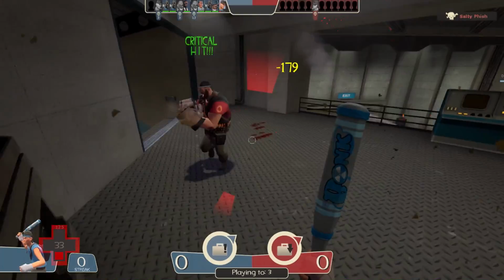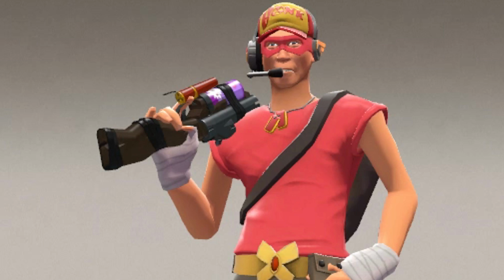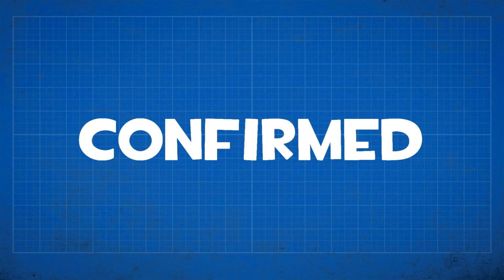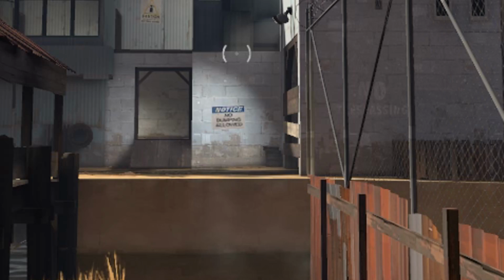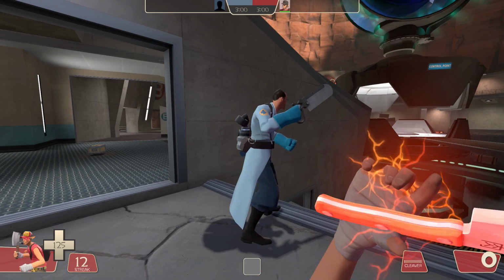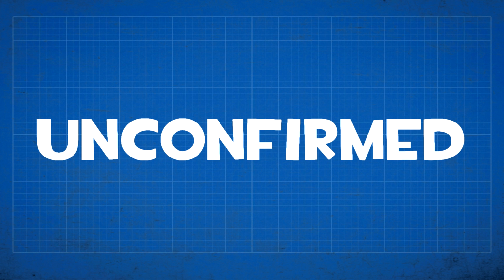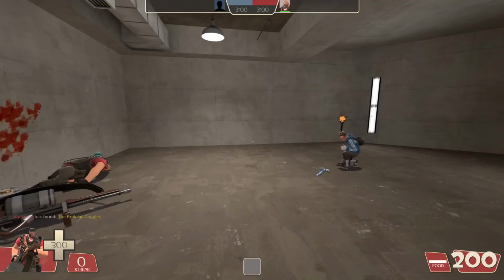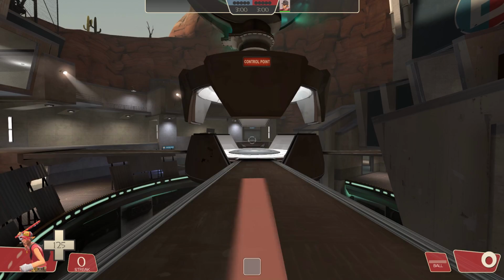TF2 Bug Busters: Scout Bugs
More bugs! Too many bugs. Like 20 minutes of bugs...